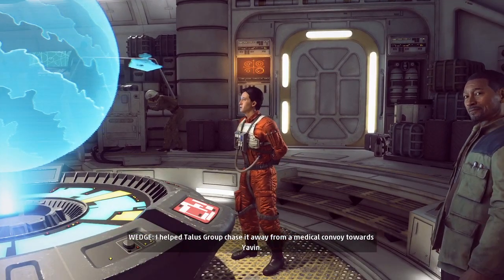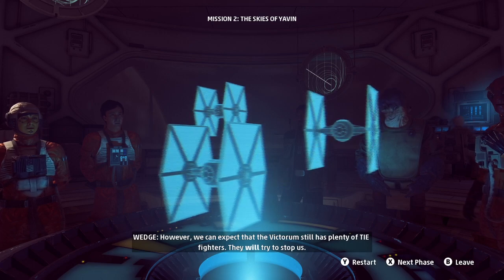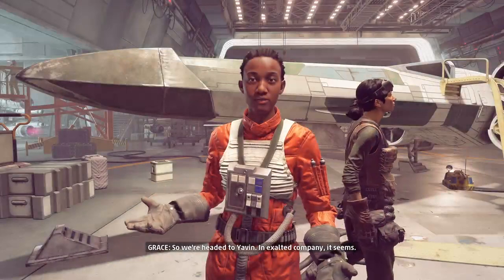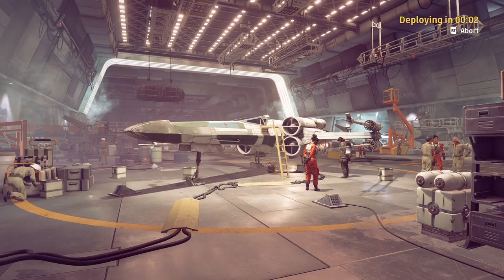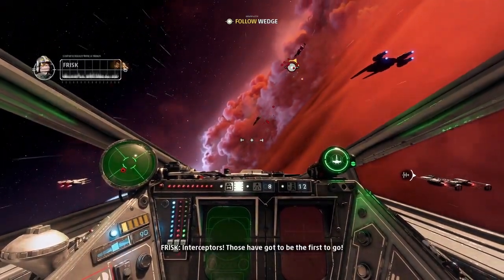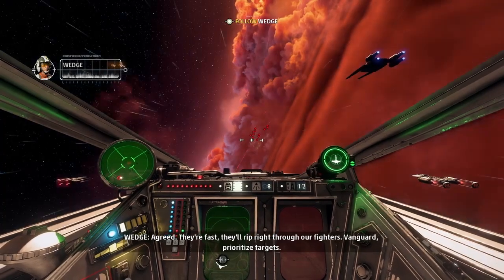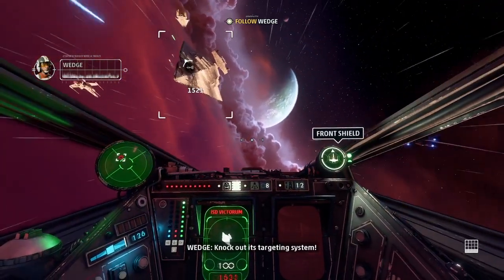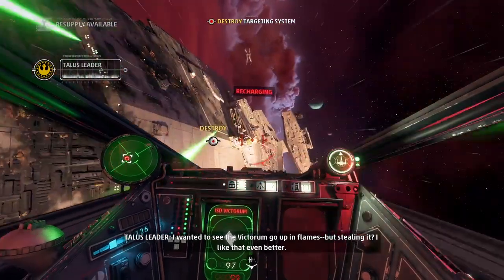star wars squadrons: briefing - mission 3 part 1